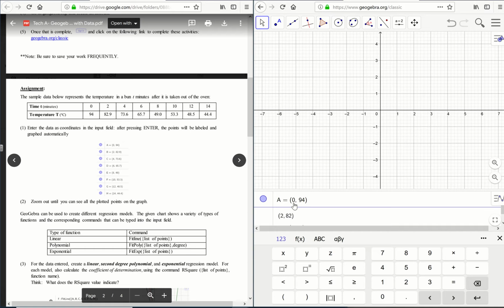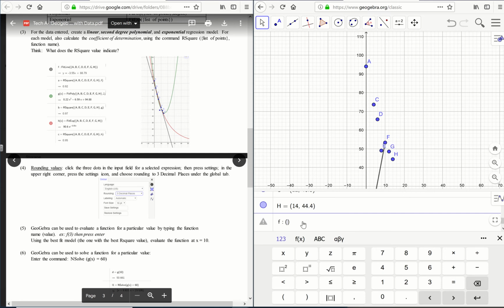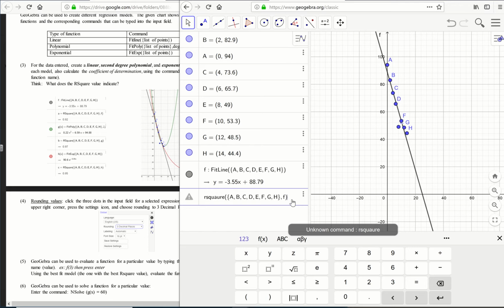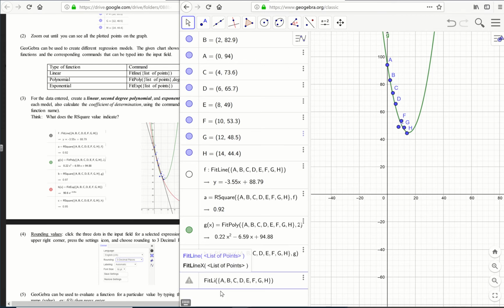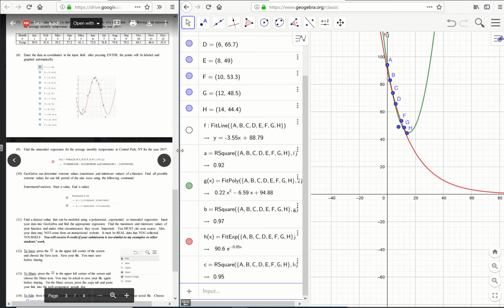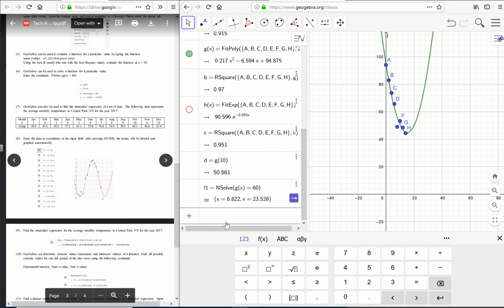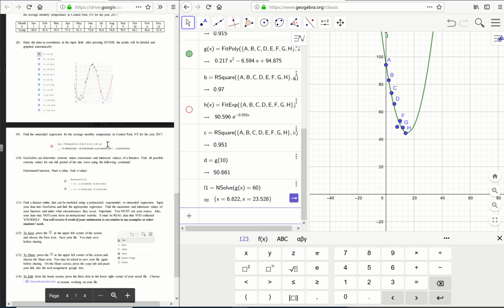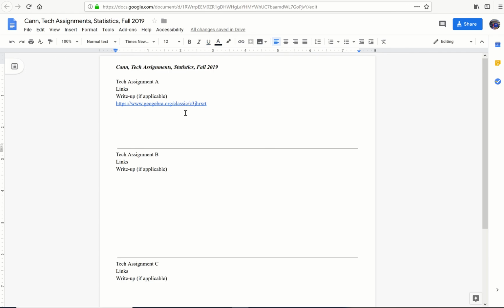Tech Assignment A part 2